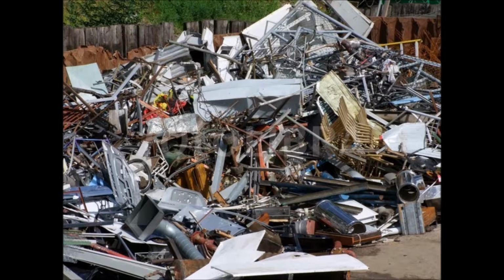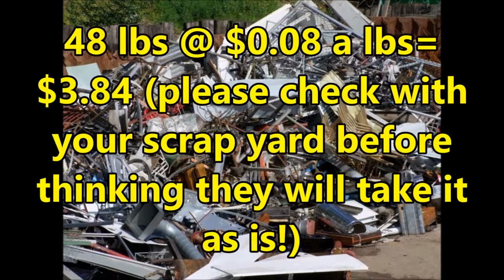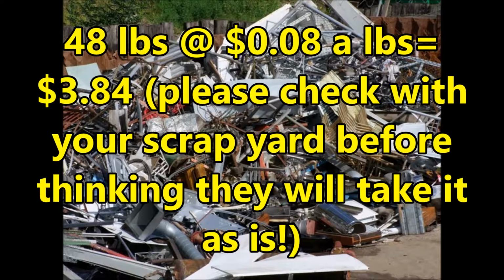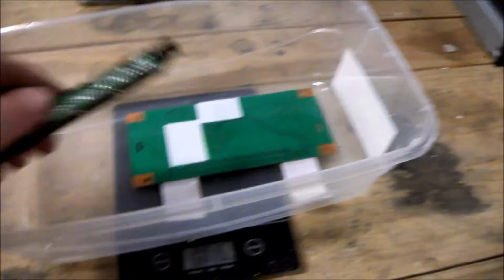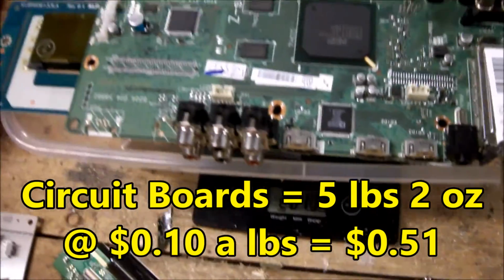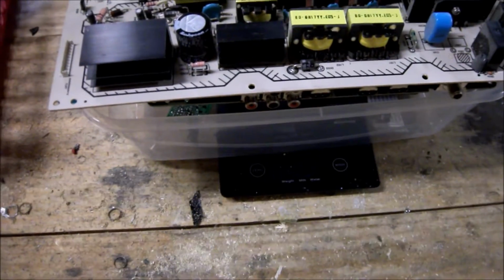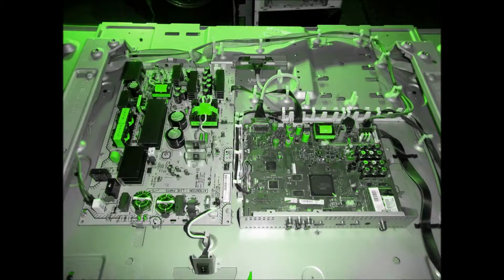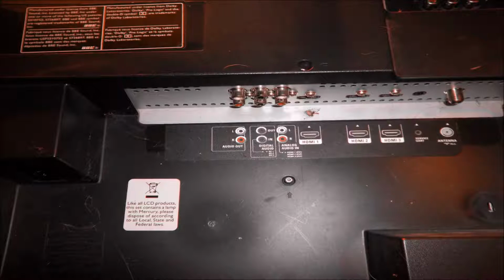Is it worth your time Scrapping a LCD TV? You be the Judge!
Is it worth your time to scrapping a LCD TV or take it straight to a scrap yard? This is one video in a series where I personally try to figure out if it is more profitable to spend time scrapping/stripping something or taking to a scrap yard without messing with it. HAVE PATIENCE WITH MY WEBSITE AND VIDEOS. WORK IN PROGRESS:)